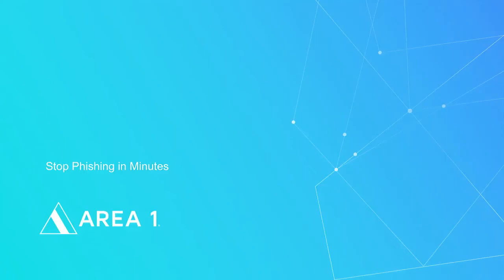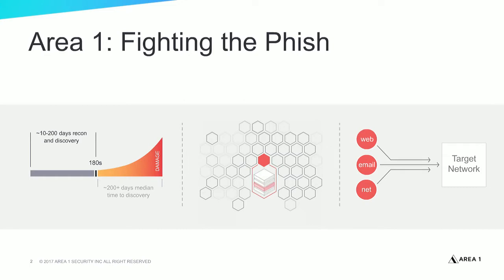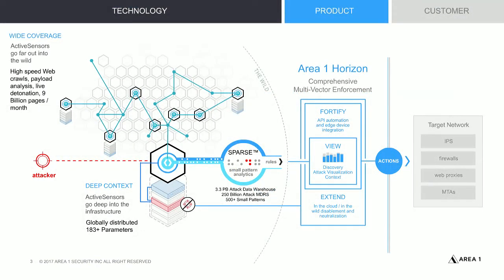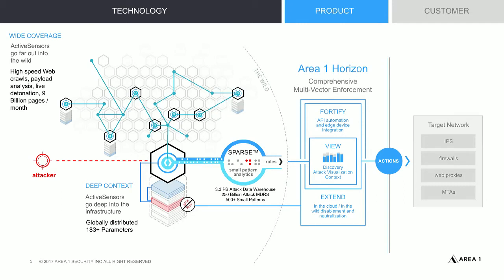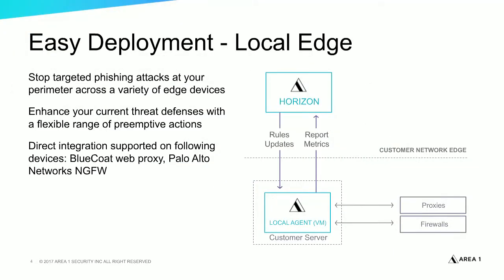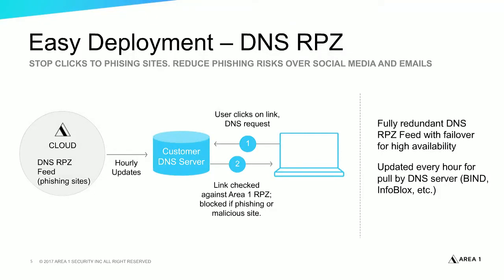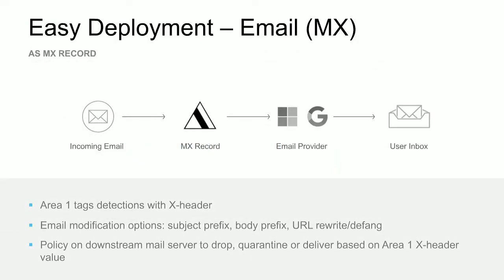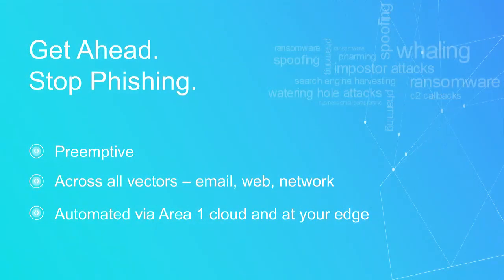Phishing Protection Deployed in Minutes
Area 1 Security is a seamless integration with your existing infrastructure. Dominic Yip, Sales Engineering Director, explains how you can deploy Area 1 Horizon in minutes to stop phishing attacks outside of your network.

Stop phishing attacks - the source of ransomware, BEC, and ultimately more than 95% of data breaches - without tearing out your old solutions.